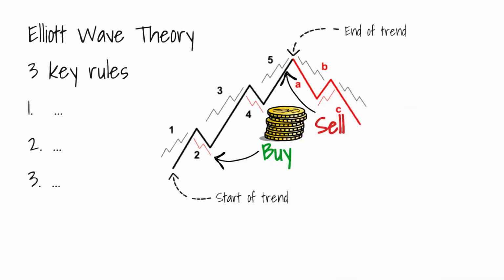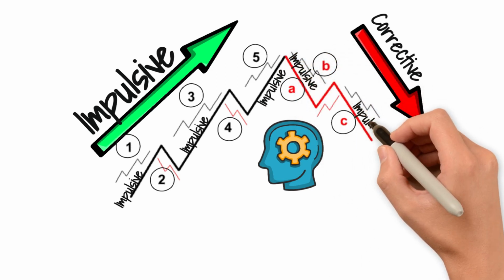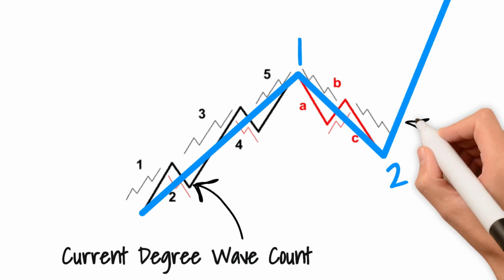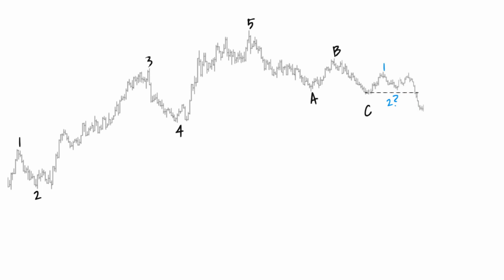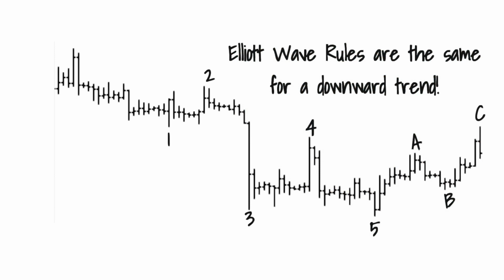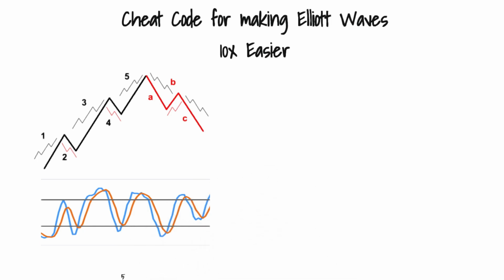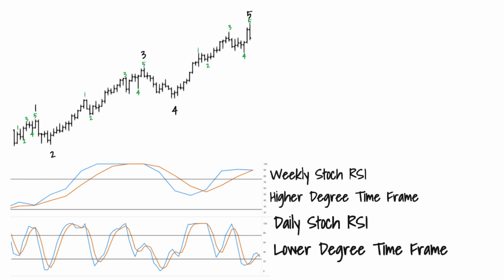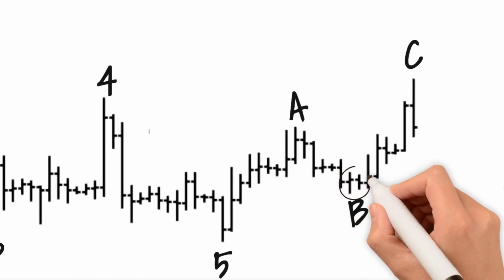Best Elliott Wave Strategy! The Ultimate Guide (EASY)